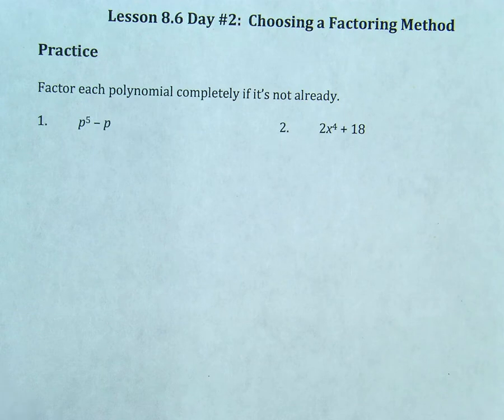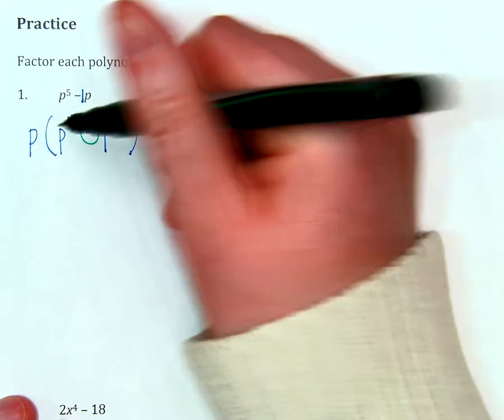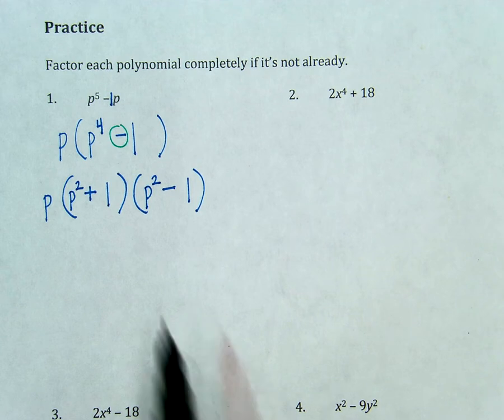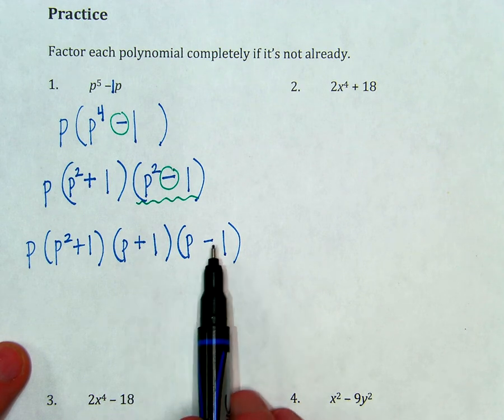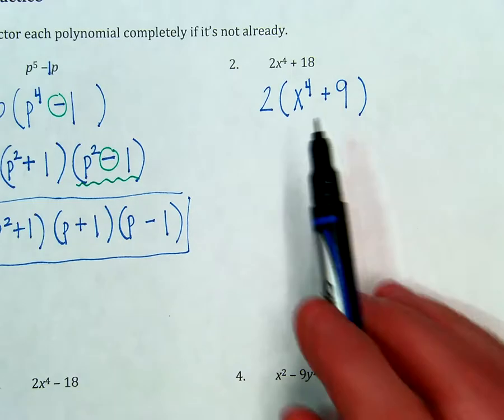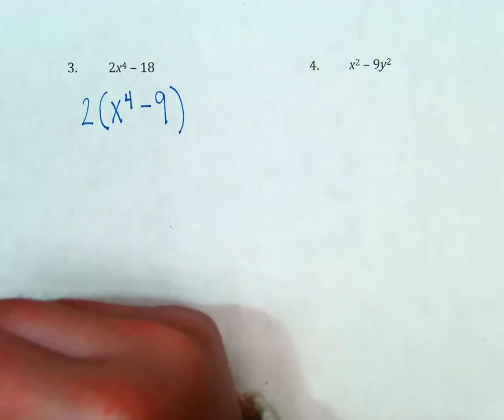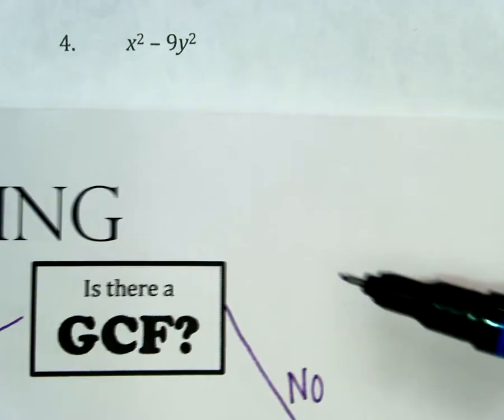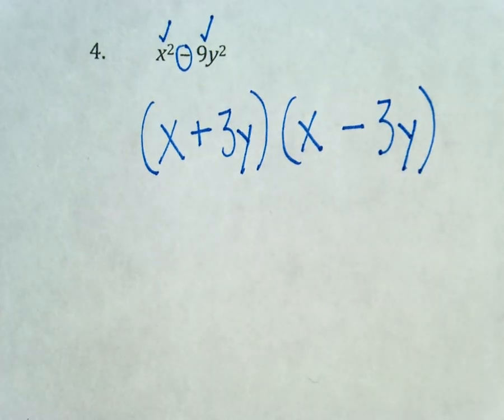Lesson 8 6 Day #2 Notes